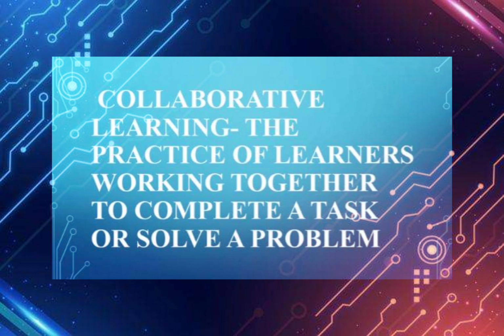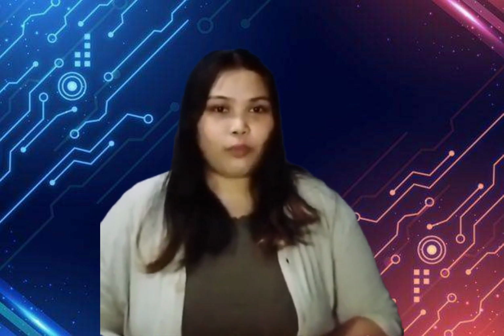Video Presentation of ICT Terms - Technology for Teaching and Learning 1 (PREDO 0813)